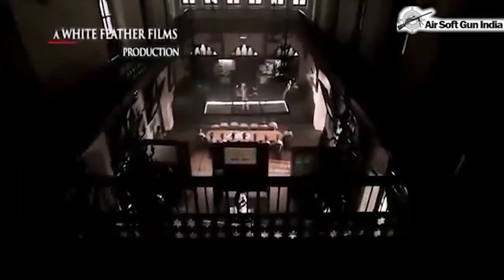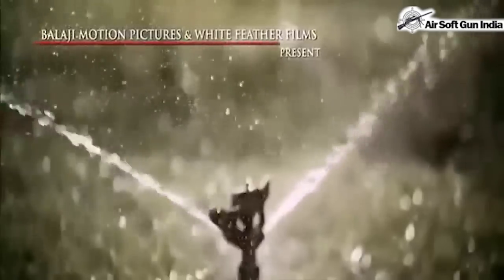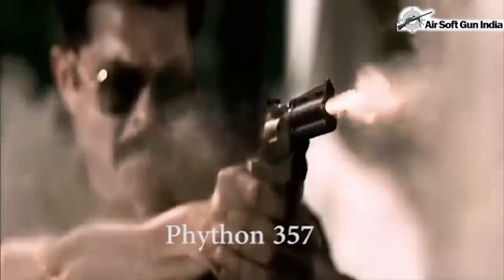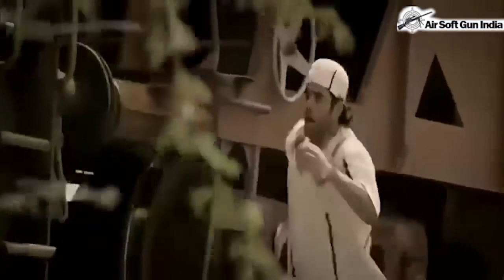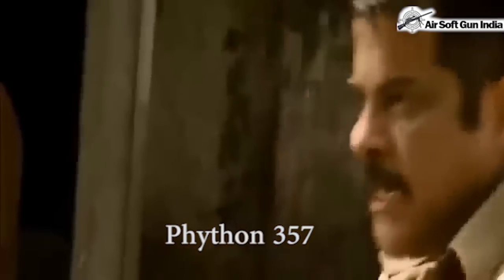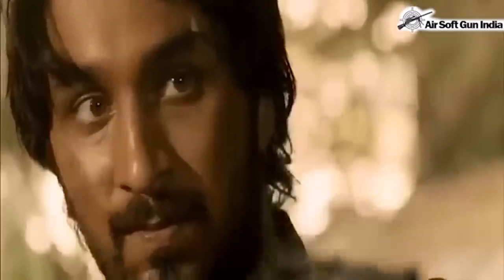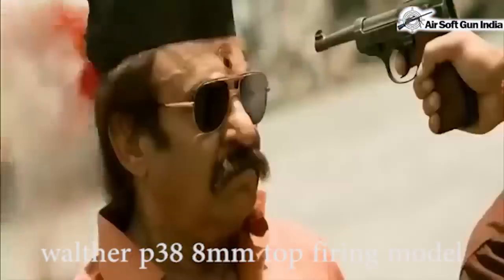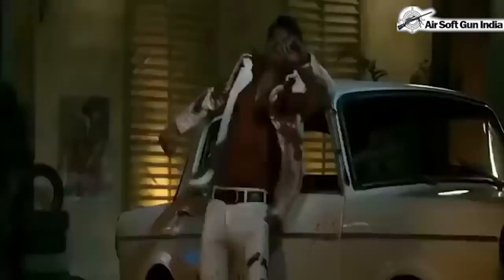Guns used in film shoot out at wadala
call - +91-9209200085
have you ever wondered which blank gun is used in any particular movie , in this new video series by airsoft gun india we will show you which blank gun is used in movies
watch as we show you which gun is used by john Abraham , anil kapoor and other actors in movie shoot out at wadala if you like it share this video so we can upload more of them